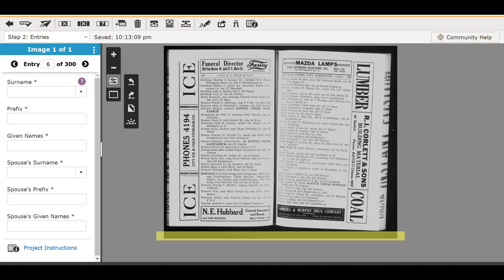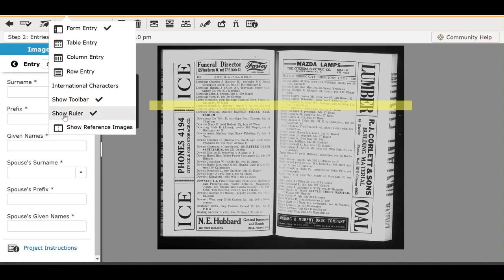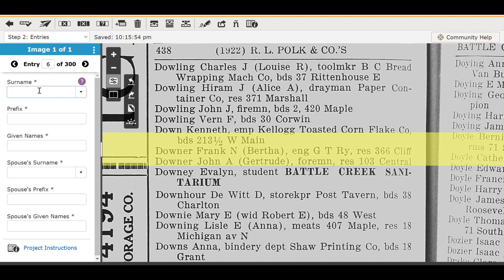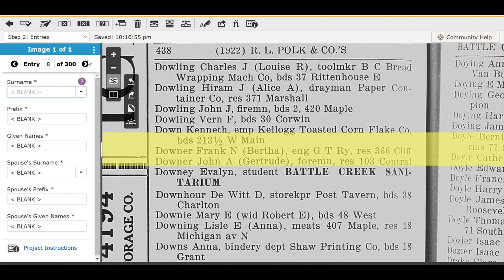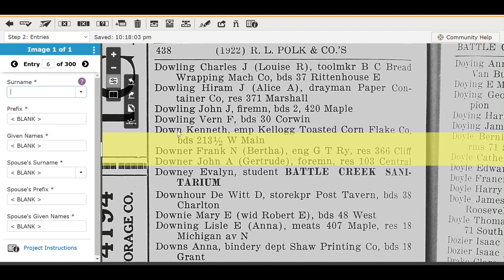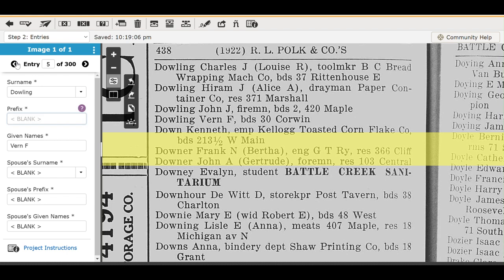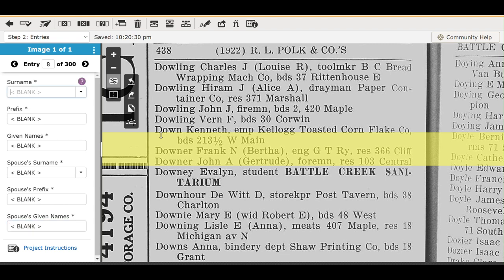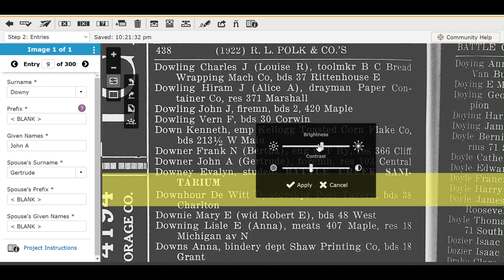Indexing more efficiently Made with Clipchamp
How to use the Features and better use the keyboard to make indexing more efficient and less tedious.